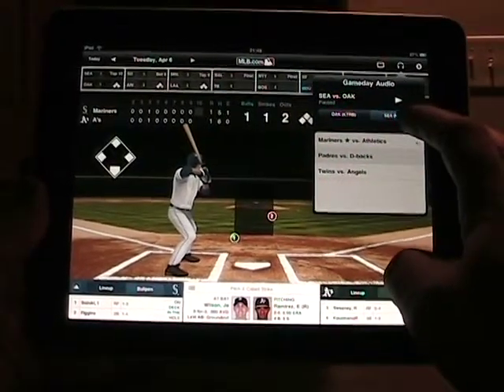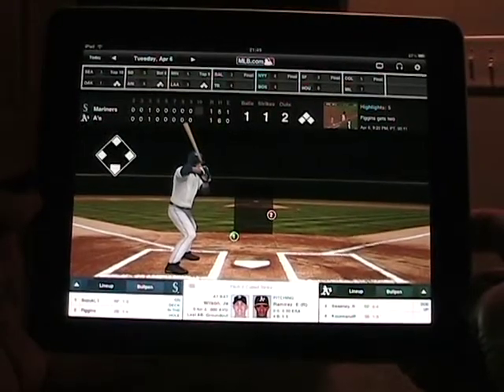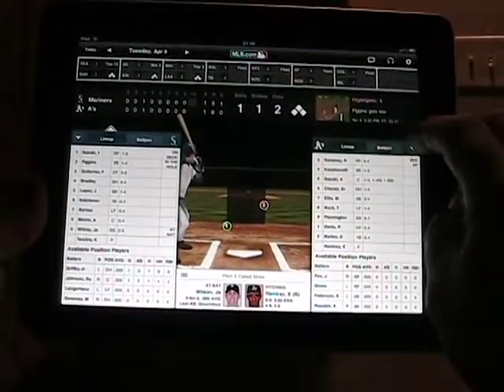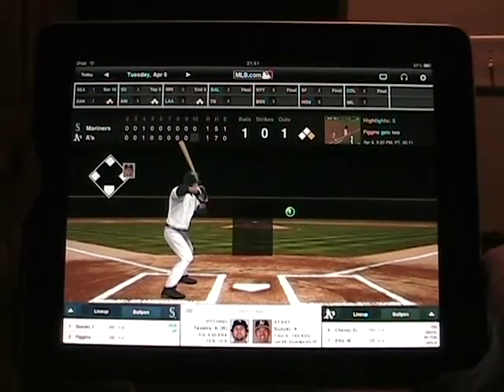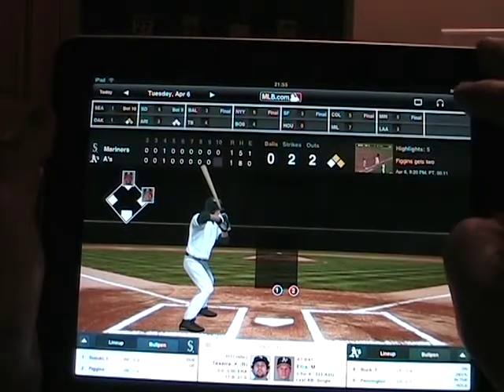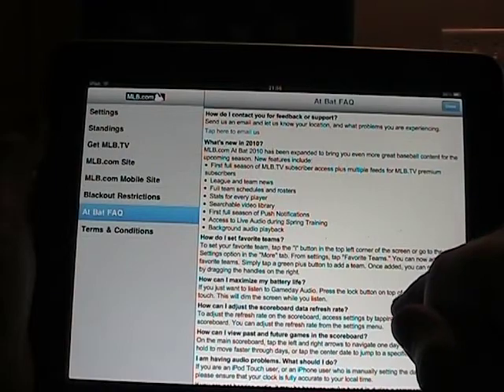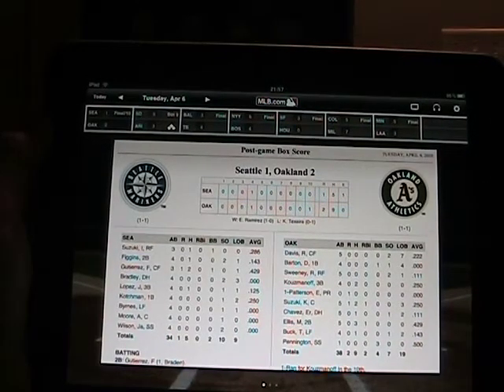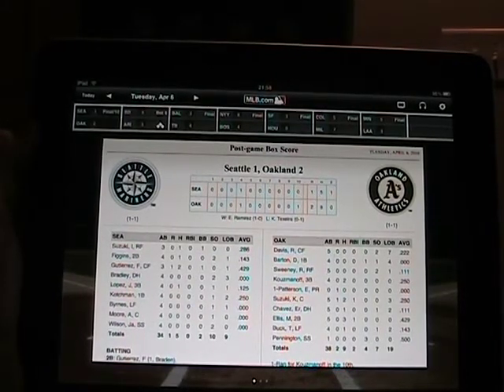iPad Experience Series: MLB.com At Bat 2010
Major League Baseball just threw out the first pitch of the 2010 season a couple of days ago and if you are a baseball fan you should seriously look at getting this on your iPad. You can follow games live and even listen to audio feeds of the games. Video highlight clips can be played in a small player box or in full screen mode while stats on both teams, live pitch tracking, and more can be viewed.